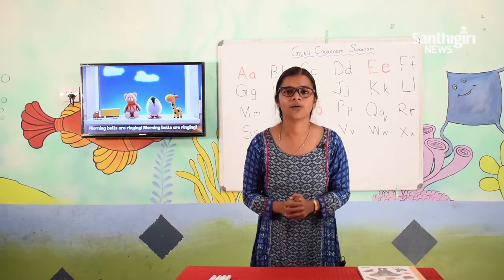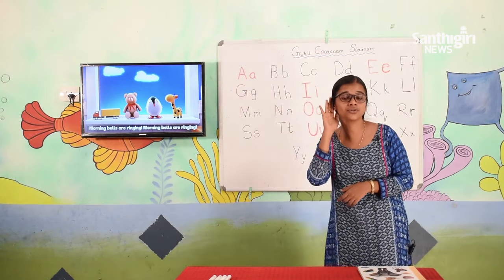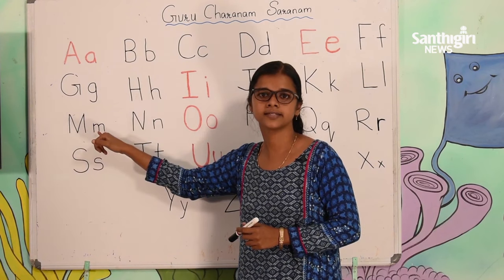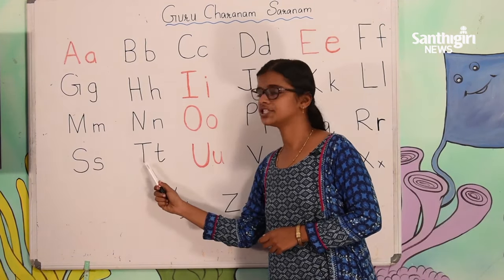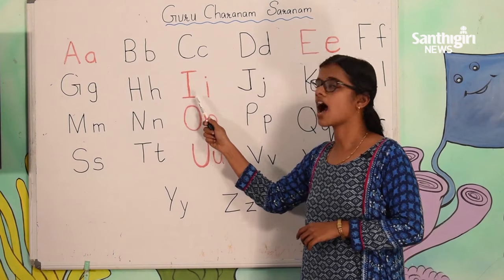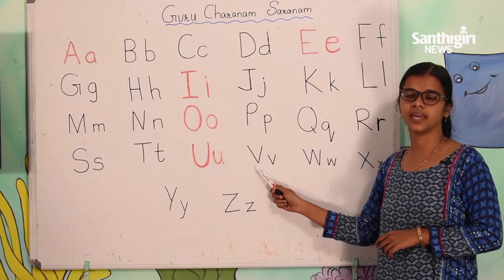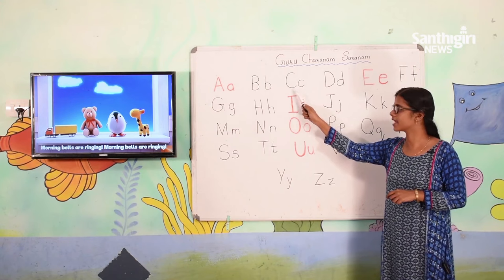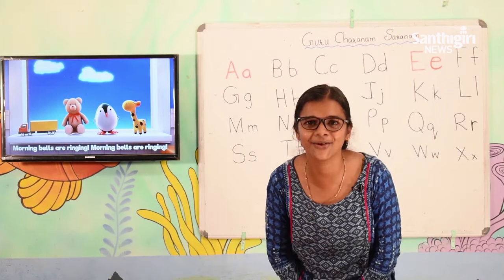CBSE UKG Class - English Alphabets | By Santhigiri Vidyabhavan Senior Secondary School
for more class videos ,